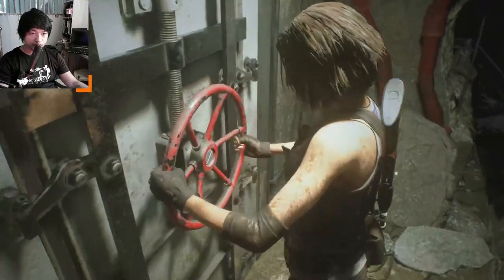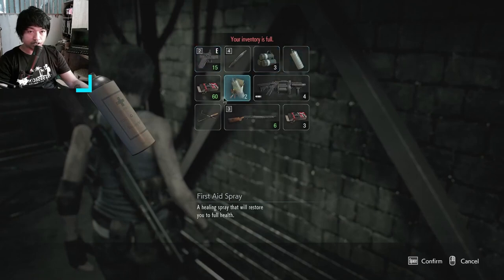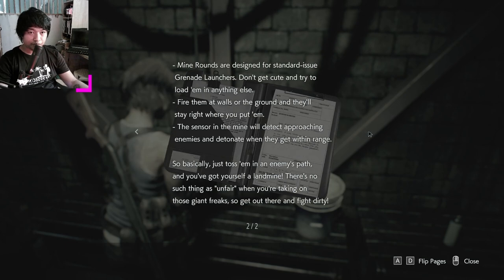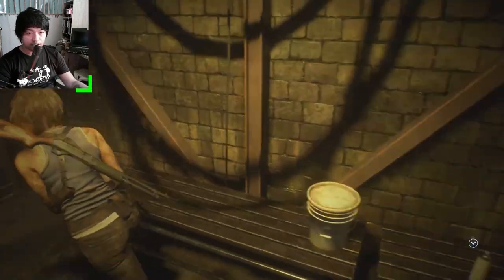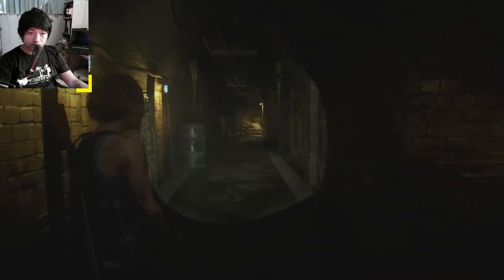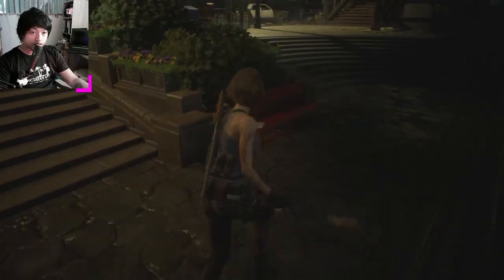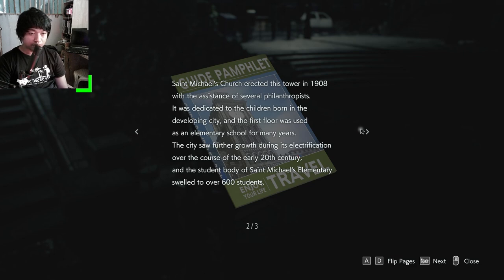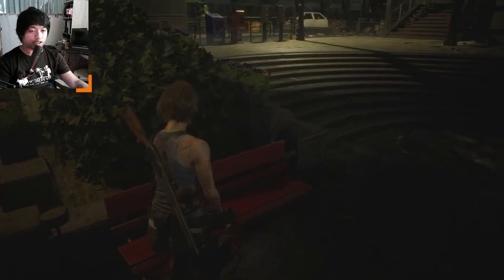Resident Evil 3: The Remake (We survived at the train station)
This is about a member of S.T.A.R.S, Jill Valentine, who wants answers after what happened in the Umbrella Corporation's Mansion and investigate Racoon City where she was found and targeted by a biological weapon known as Nemesis.

Hope you'd stay and watch my videos while I spread the love to all of you. I want to belong to this community hope you'd help me. Thanks.